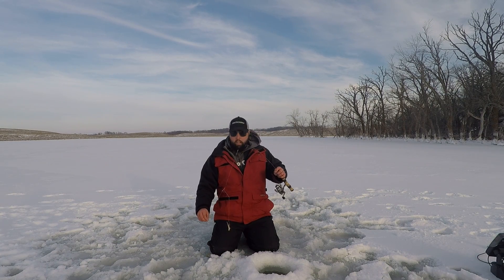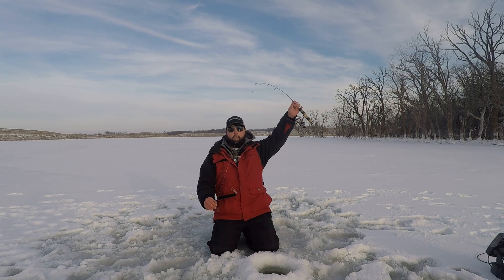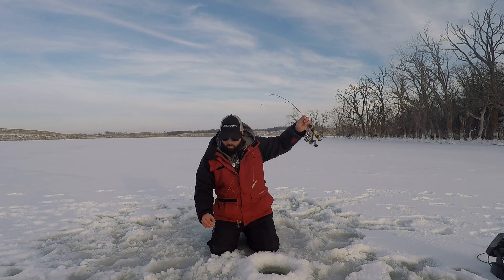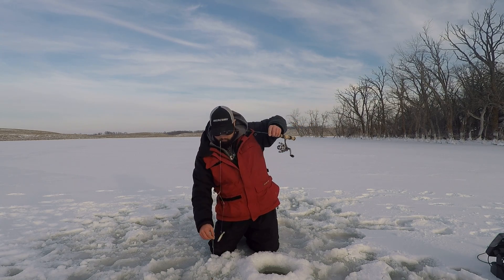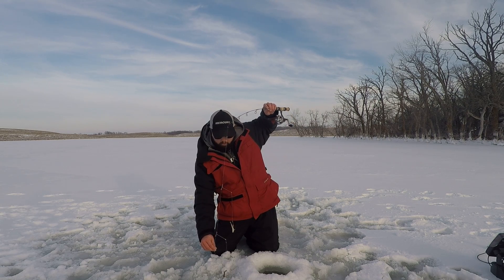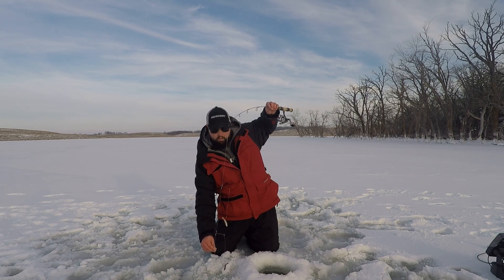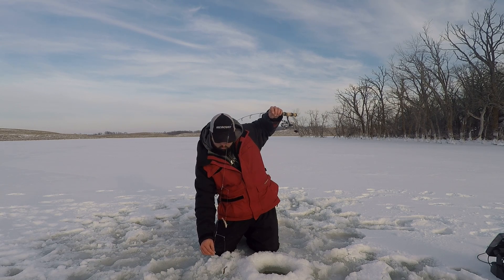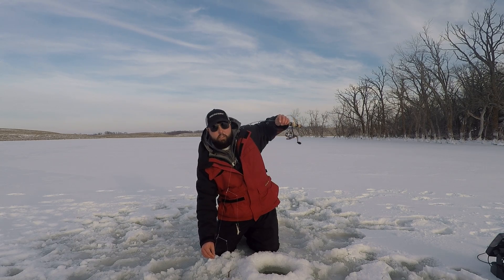Mason Propst Discusses Using Crappie Rigs when Ice Fishing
Mason Propst discusses one of his favorite rigs to use, the crappie rig!